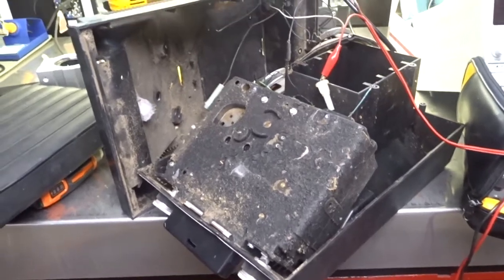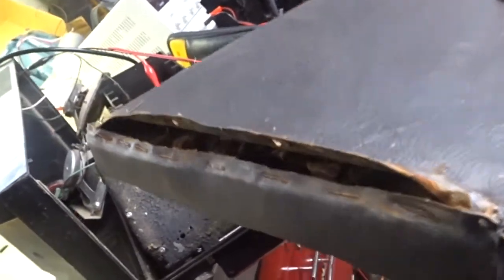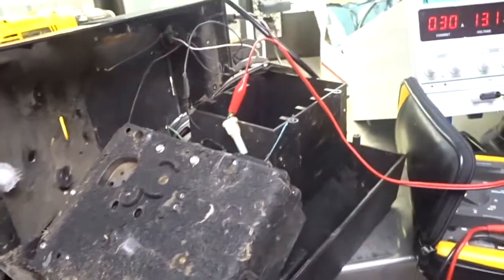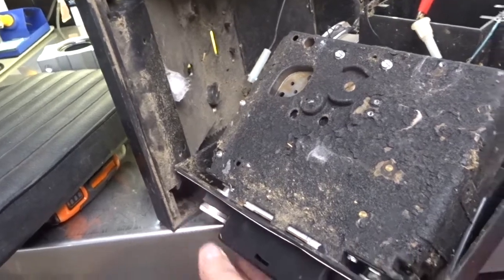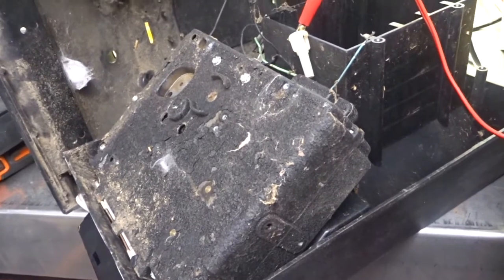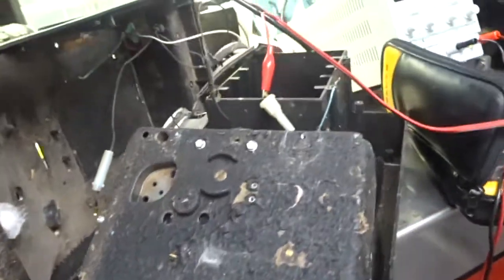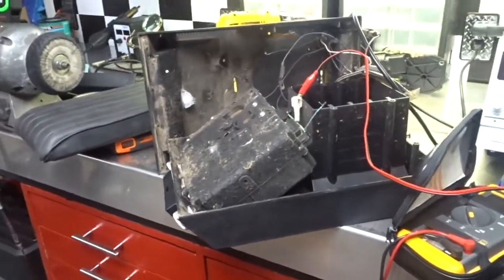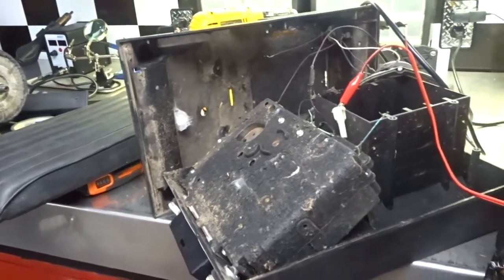#1 RARE LearJet A 269 B SEAT SET CONSOLE 8 TRACK PART #1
GO ANYWHERE 8 TRACK PLAYER CONSOLE  ARNOLD PALMER